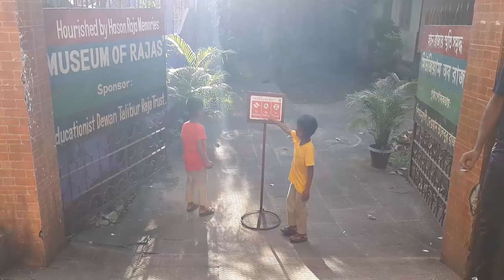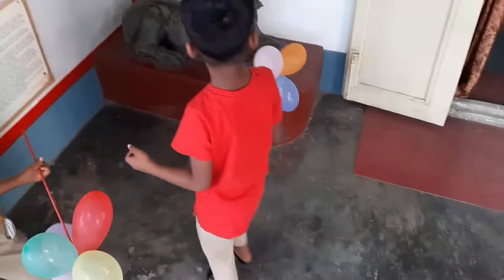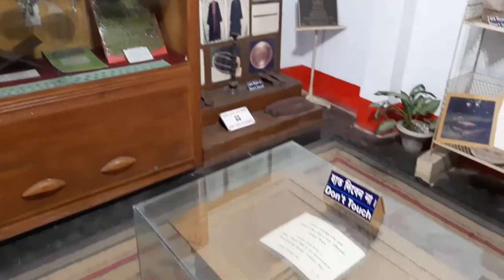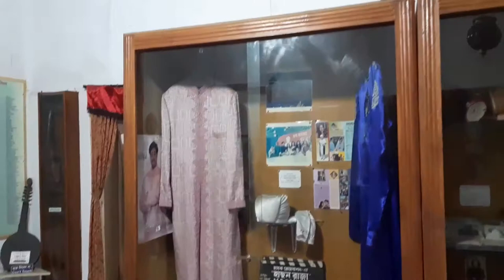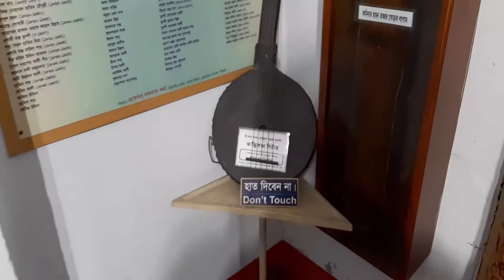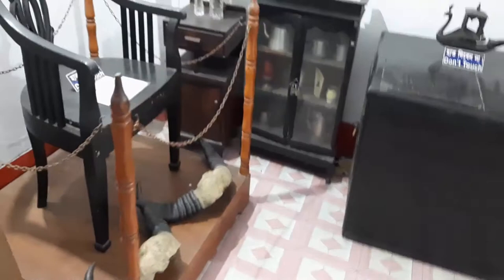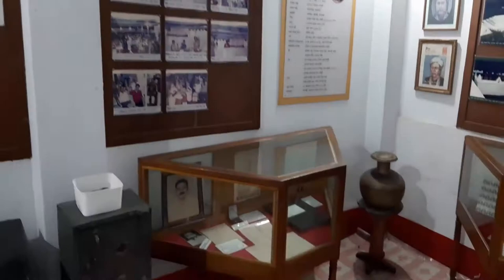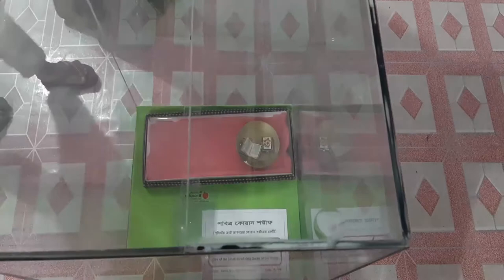Hason Raja Museum I বাংলাদেশের মরমী কবি এবং বাউল শিল্পী হাছন রাজা জাদুঘর I Sylhet diary part 7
Hason Raja's predecessor's home has been converted into the world-famous Museum of Rajas, also known as Hason Raja Museum. It is located in the Sylhet Division of Bangladesh, at the heart (Zinda Bazar) of the Sylhet City Corporation area. The Sylhet Osmany International Airport is around 10 kilometers away, while the Sylhet Railway Station is approximately 5 kilometers away.The Educationist Dewan Talibur Raja Trust, named after Dewan Hason Raja's grandson, is responsible for maintaining and organizing the site. The museum's purpose is to preserve and promote the rich heritage of Sylhet's renowned Raja Family, focusing on Zamindar and Mystic poet Dewan Hason Raja Chowdhury (1854–1922), as well as Sylhet Division's folk literature, folk music, and mystic poets. It was solemnly inaugurated on June 30, 2006, by thousands of folk music enthusiasts playing "Ek Tara" (a folk musical instrument) together, which was a one-of-a-kind event.

'Raja-Kunjo' is a 100-year-old tin-shaded building with a few rooms and various amenities, including a front piazza. To get to the Museum, one must cross a few meters from the front gate. Visitors are greeted by portraits of Hason Raja and his son, Dewan Eklimur Raja Chowdhury, at the entrance. The receptionist/museum assistants greet the visitors and lead them on a guided tour.

Various historical exhibits have been placed throughout the space. There are four large showcases with objects relating to Dewan Hason Raja and his family members, as well as a large and unique collection of folk musical instruments, relics from the film Hason Raja (which won the best film award in 2002) and numerous folk and mystic poets.The 75 kilogram locker, which is located in the middle, attracts all visitors. The names of Hason Raja's pets (horses, elephants, and kora birds) will be revealed.

Almost all the books, so far published on Hason Raja and Eklimur Raja are displayed in this room. There are few furniture also made of wood, which includes chair, table, dressing table, etc. There are a few tiny showcases with a variety of precious and historical things. You can also see the world's smallest Holy Quran in a transparent glass box. I made this video just for review. For more details, you have to visit that.